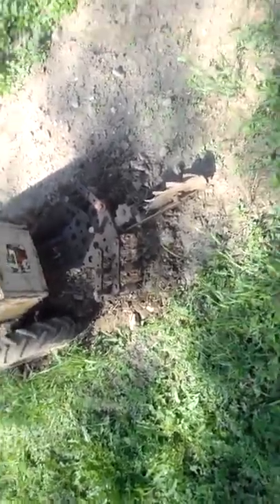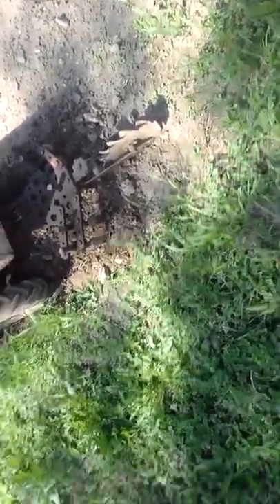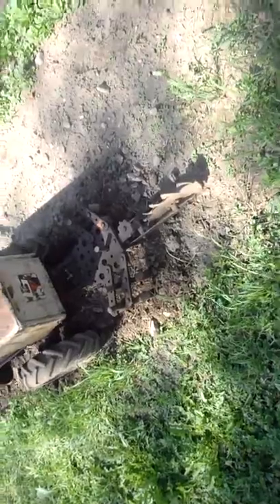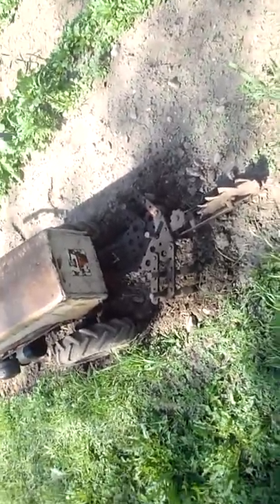1964 Gravely L-8 Super with Tool Holder Attachment.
This is my 1964 Gravely L-8 Super tilling the garden